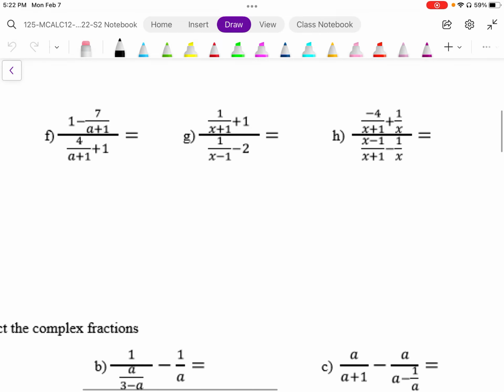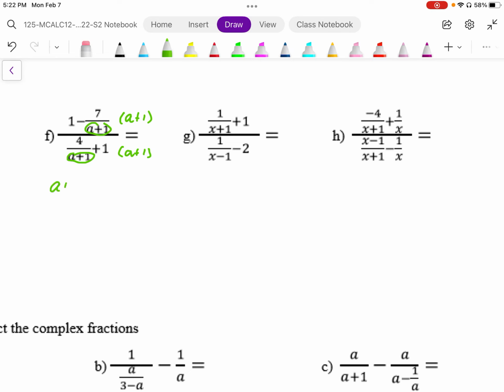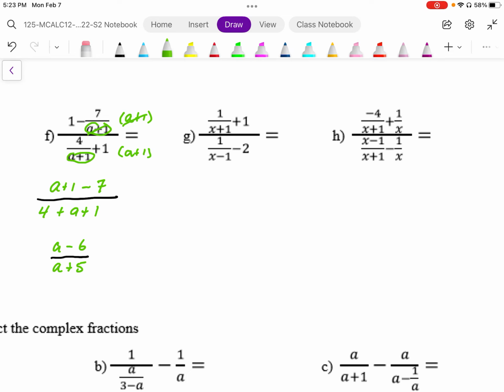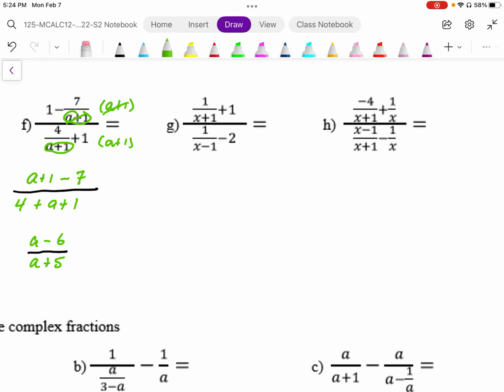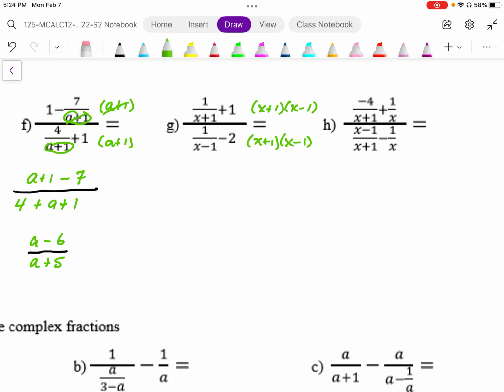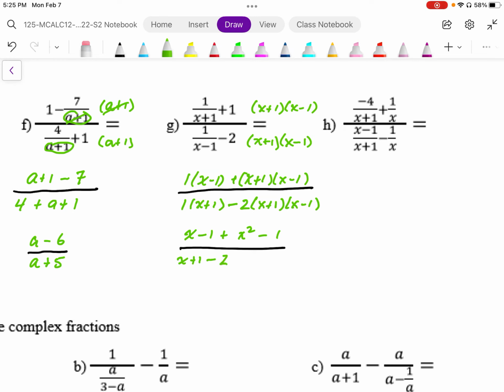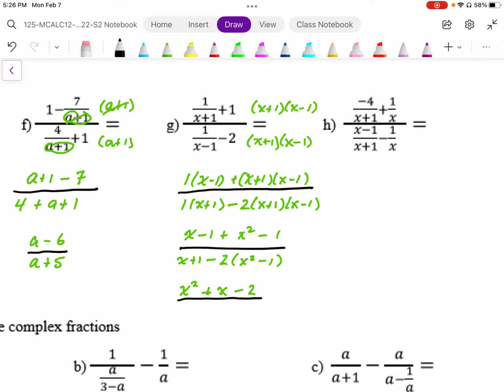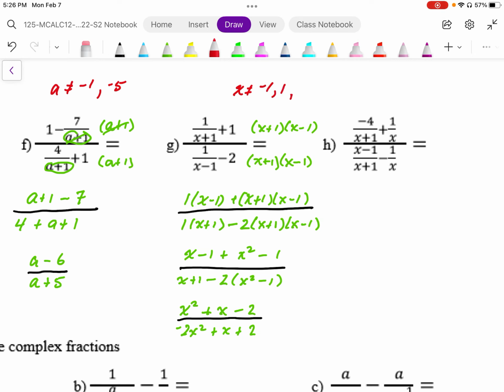05 Hmk WS Complex Fractions Q#1(f,g)